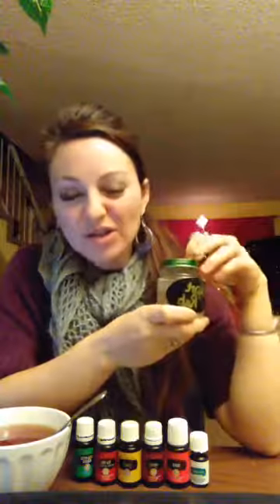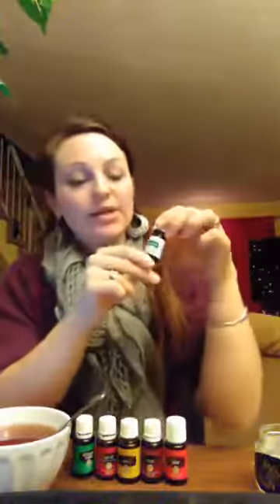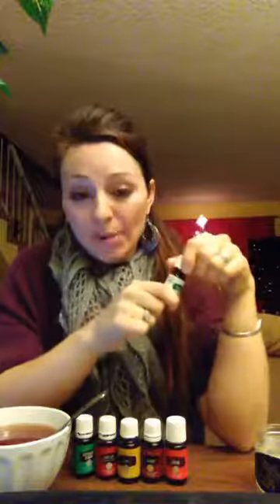Make Your own Vapor Rub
Here is a great recipe for a DIY Vapor Rub.

1/2 Cup Coconut Oil
1 Table Spoon Melted Bees Wax & Shea Butter (Optional- Only if you mind that the consistency changes with room temperature)
10 drops Peppermint (For Adult Use- Child Use 5-7 drops)
10 drops Wintergreen (Can Substitute the YL Raven Blend)
10 drops Eukalyptus Radiata (5-7 drops for children) (Also can Substitute Tea Tree EO)
7-10 drops Thieves Oil (For child use 5 or less drops)
5 drops Lemon EO
You can Also Add 5-7 Drops of Lavender and/ or Frankincense for Relaxing Effect)

This has helped our family and friends so much. Hope it helps you too :)